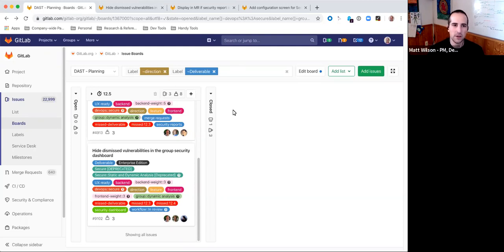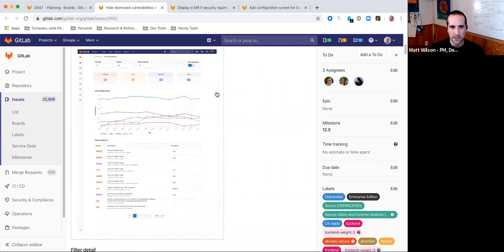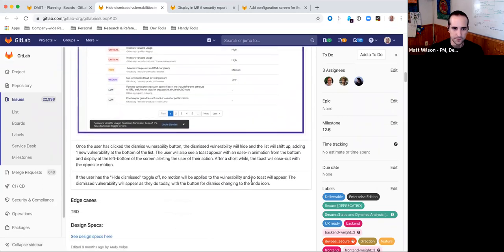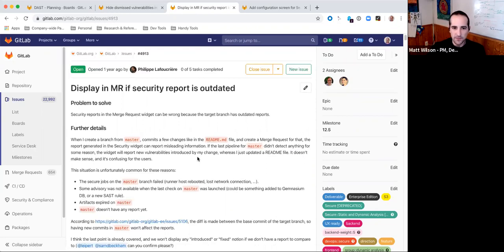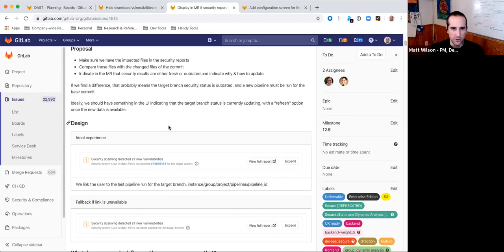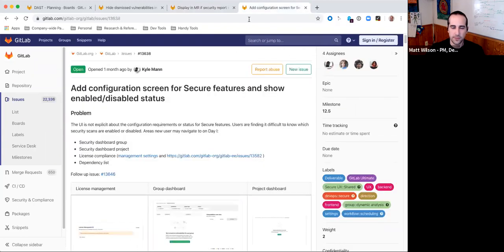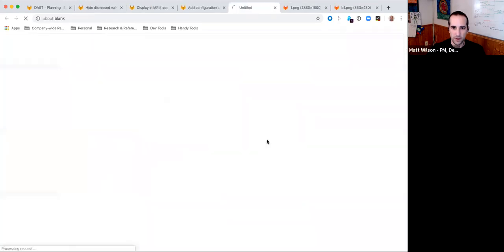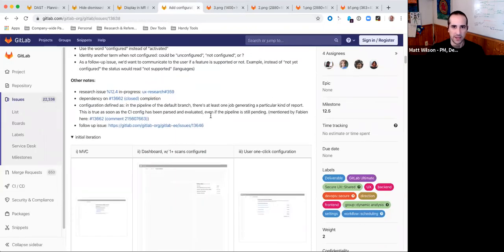GitLab 12.5 Kickoff - Secure:DAST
Walk through of planned priorities for 12.5 iteration of GitLab, focused on Secure::Dynamic Analysis group.